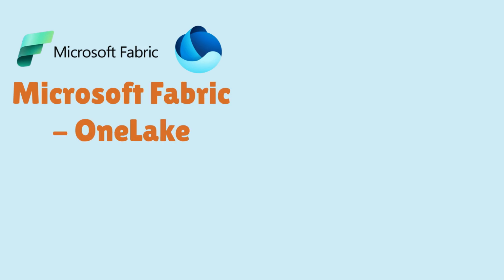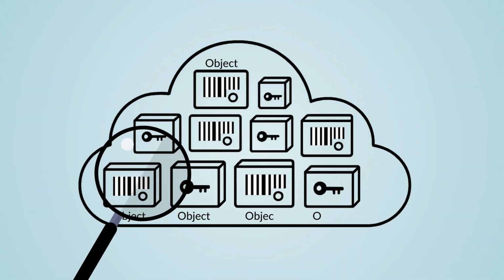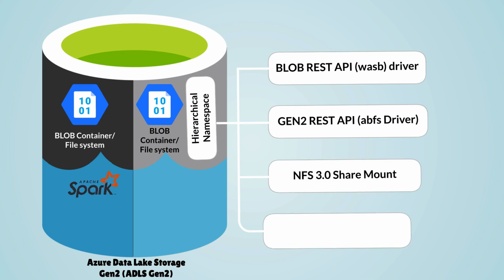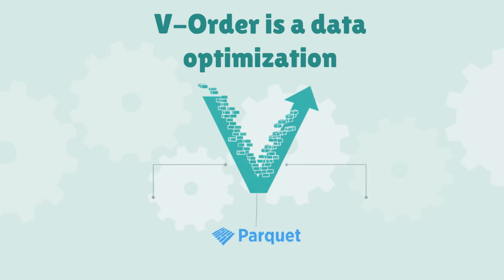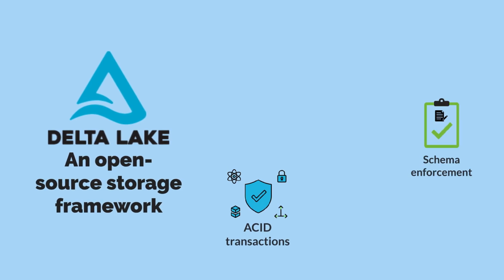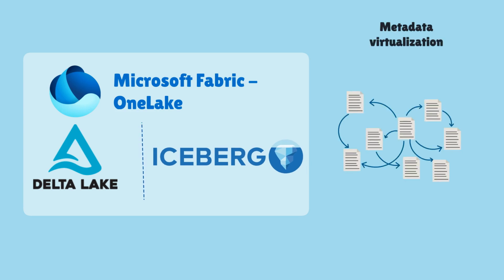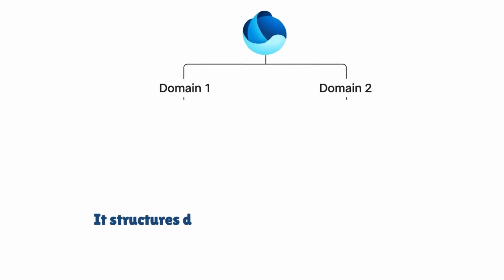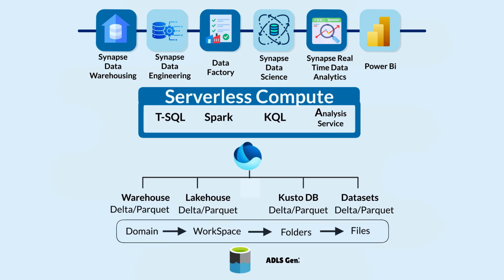Microsoft Fabric OneLake Explained by Dr. Darko Petrusic | Architecture, Features & Use Cases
In this OneLake Deep Dive, Dr. Darko Petrusic explores how Microsoft Fabric brings all your data together with OneLake — the unified, enterprise-grade data lake.
 You’ll learn how OneLake simplifies data management, enhances collaboration, and integrates seamlessly across Power BI, Data Factory, Synapse, and AI workloads.
Topics Covered:
What is OneLake in Microsoft Fabric?

Key features and benefits of OneLake

How OneLake integrates with Power BI and Synapse

Lakehouse architecture and data governance

Whether you’re a data engineer, BI professional, or cloud architect, this video by Dr. Darko Petrusic will help you understand how OneLake fits into the modern data ecosystem.
 Watch till the end for tips on optimizing data performance and storage in Fabric.